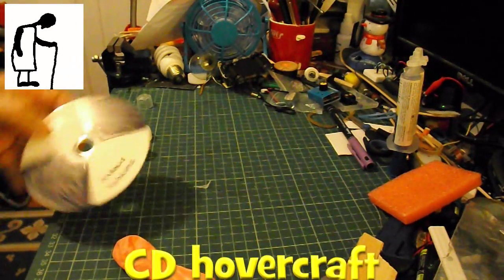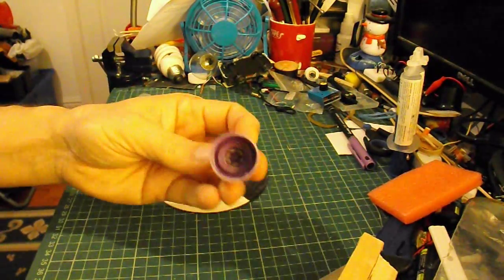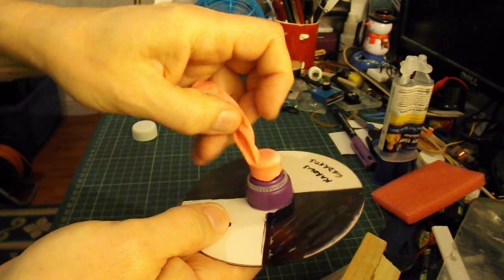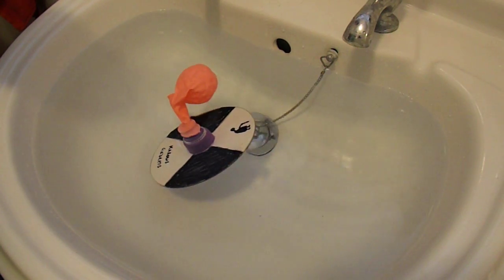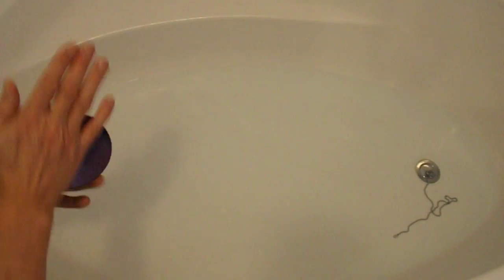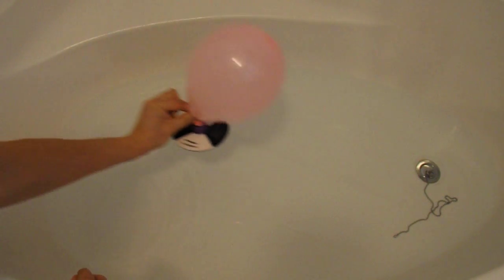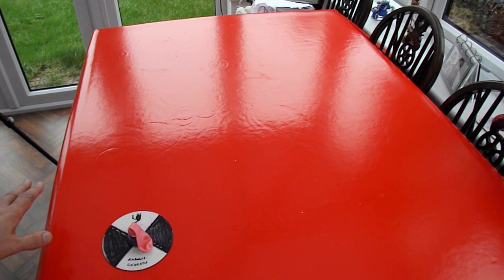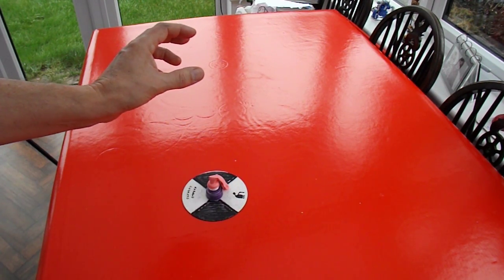CD Hovercraft revisited 20160205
In response to several comments on my original 2013 video I have revisited the CD hovercraft so we have a fresh video and I have answered a few questions too.

I think there is probably an optimal size of balloon. The small one I used did not last long. Larger balloons are too heavy and unbalance easily so I guess it will just be a matter of try it yourself.

I have noticed from other peoples videos that they blow up the balloon first then attach it to the bottle top. This gets over the problem of blowing through the bottom of the CD when it gets dirty after has been on the floor. Seems like a sensible approach to me.

Some people have asked what is the purpose of this experiment so I searched YouTube and found this example by AirFloat "35-ton Load Floats on Air"

I found this article whilst surfing the web and thought that people who are interested in this type of hovercraft would be interested

Karolis Giedratis asked if it worked on water. I have tried it on water and it unbalances and tips over so all the air escapes. Interestingly it still moves forwards but that is because it is being pushed through the water by the air bubbles, not floating on a cushion of air.

Main components
CD or DVD
Plastic drinks bottle resealable top (You can make this with any suitable sized tube but it may be more difficult to fix to the CD and you have to hold the balloon to stop the air releasing before you are ready)
Balloon

Main Tools
Hot Glue Gun or Superglue or two pack epoxy
You may need a saw to cut the top off the drink bottle if it is different to the one I used.